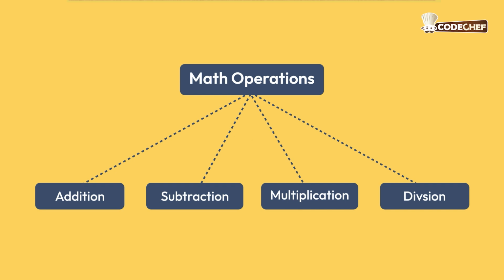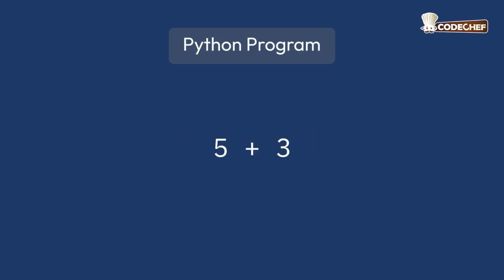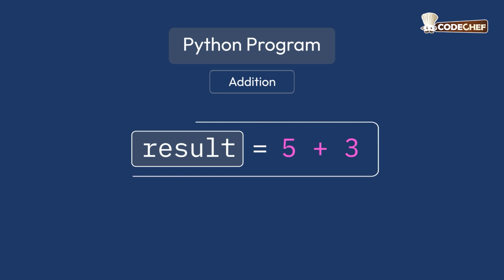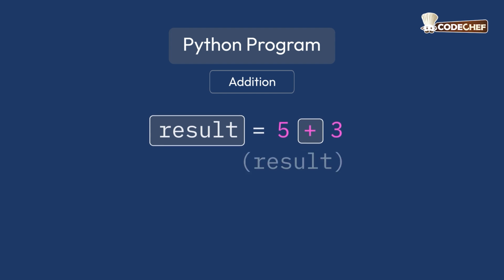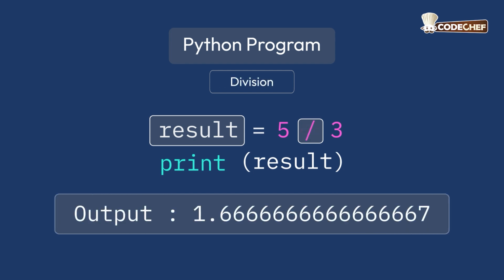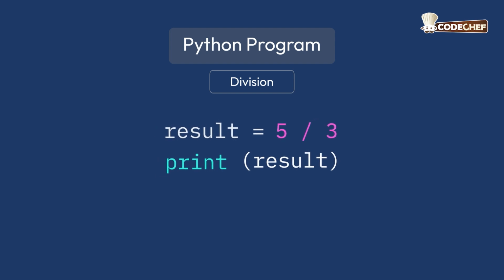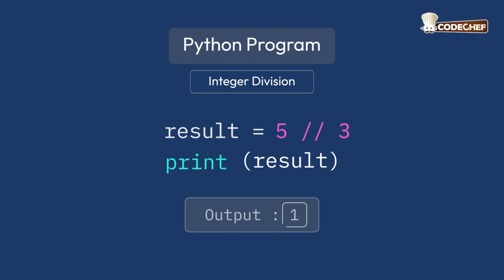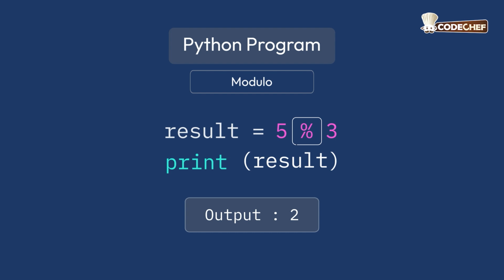Arithmetic operators in Python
Learn about Arithmetic Operators in Python in our easy to understand and beginner friendly video explanation.